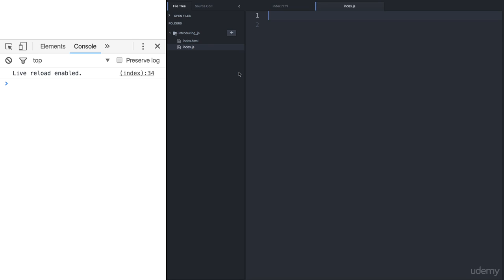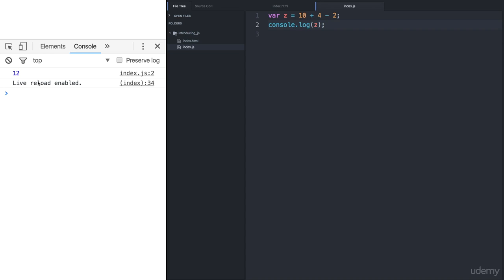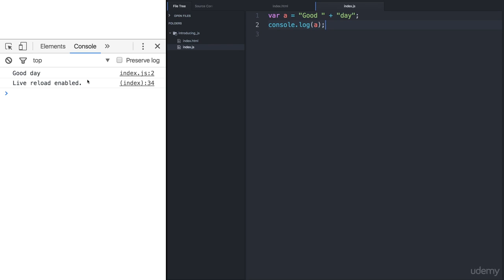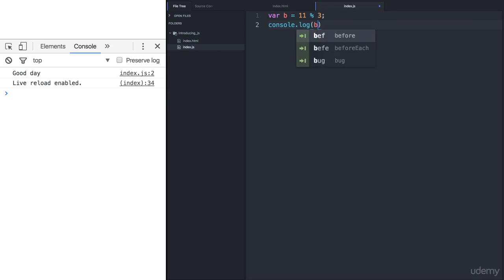Exploring JS - JS & ES6 (including ES7 & React) - Tutorial - 13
Operators, Expressions, String Cancatenation, Modulus etc